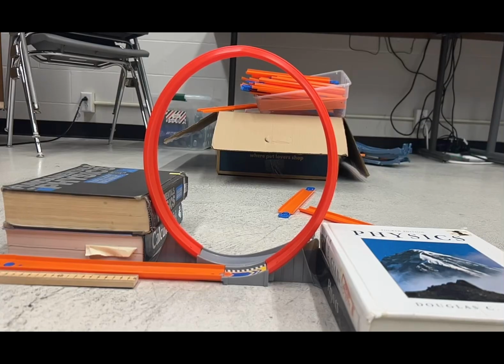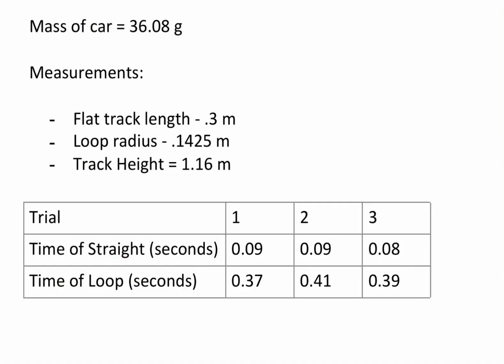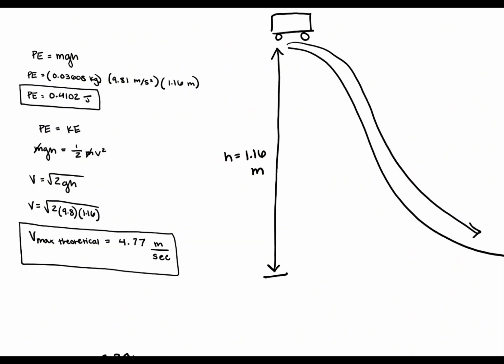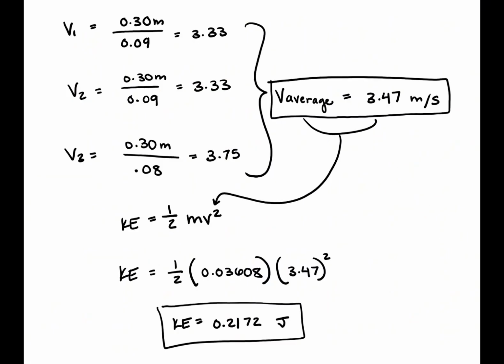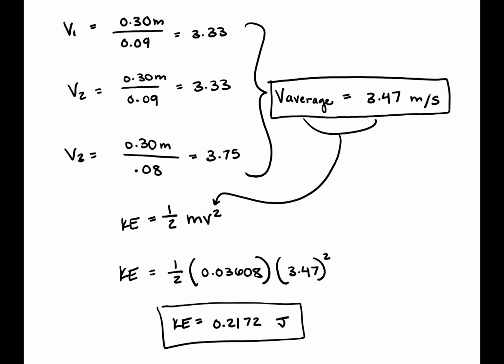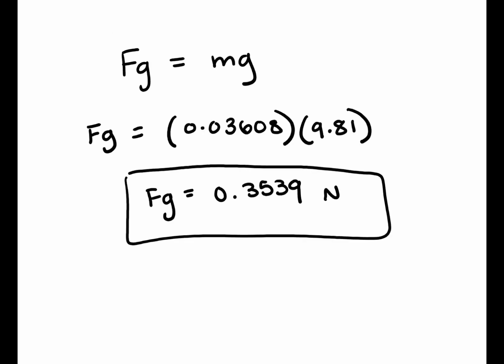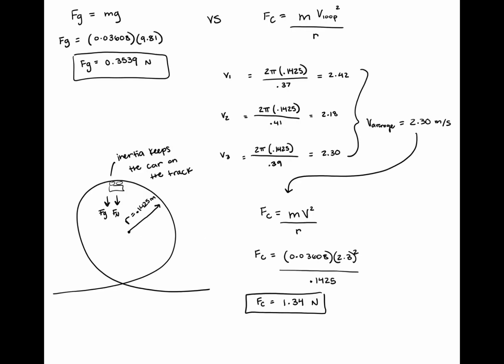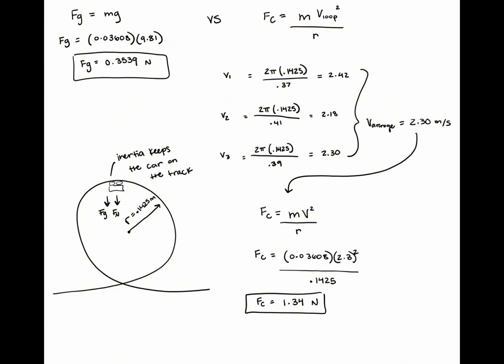Physics Centripetal Force Video